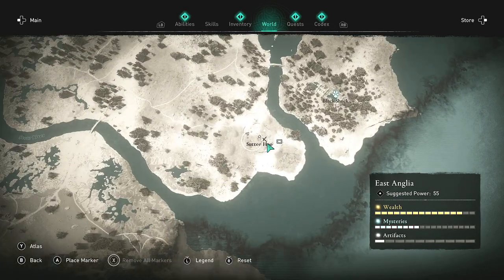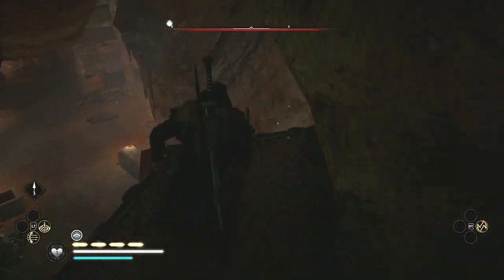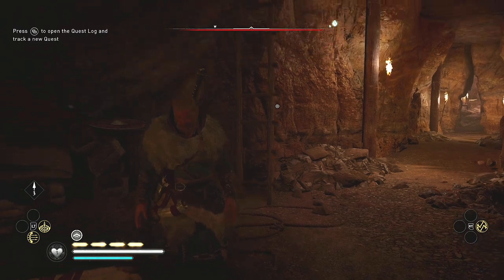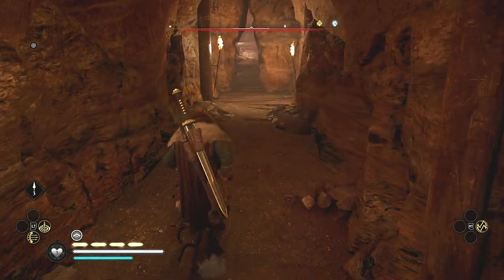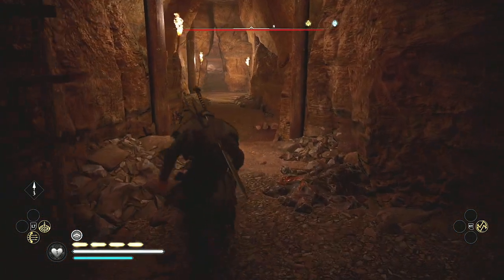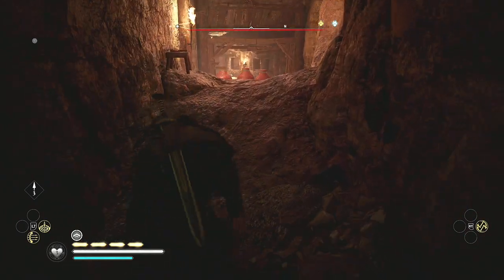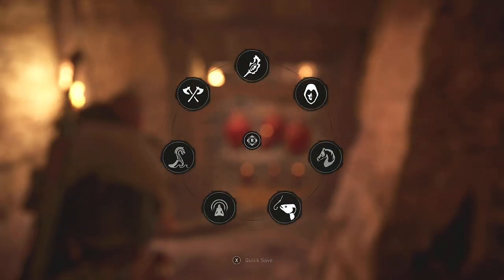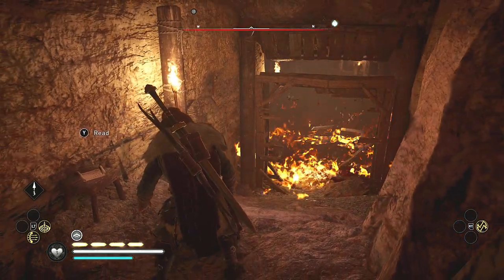Assassin's Creed Valhalla Sutton Hoo Gear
BUILD YOUR OWN VIKING LEGEND
Become Eivor, a mighty Viking raider and lead your clan from the harsh shores of Norway to a new home amid the lush farmlands of ninth-century England. Explore a beautiful, mysterious open world where you'll face brutal enemies, raid fortresses, build your clan's new settlement, and forge alliances to win glory and earn a place in Valhalla.

England in the age of the Vikings is a fractured nation of petty lords and warring kingdoms. Beneath the chaos lies a rich and untamed land waiting for a new conqueror. Will it be you?

LEAD EPIC RAIDS
Lead your people in massive assaults against Saxon armies and fortresses, and expand your influence far beyond your settlement’s borders. Command a crew of raiders and launch lightning-fast surprise attacks from your longship to claim your enemies’ riches for your clan.

VISCERAL COMBAT
Unleash the ruthless fighting style of a Viking warrior and dual-wield axes, swords, or even shields against fierce, relentless foes. Choose your tactics and dismember opponents in close-quarters combat, riddle them with arrows, or assassinate them with your hidden blade.

WRITE YOUR VIKING SAGA
The advanced RPG mechanics of Assassin's Creed Valhalla give you new ways to grow as a warrior and a leader. Influence the world around you while acquiring new skills and gear to suit your playstyle. Blaze your own path across England by fighting brutal battles and leading fiery raids, or form strategic alliances and triumph by your wits. Every choice you make in combat and conversation is another step on the path to greatness.

GROW YOUR SETTLEMENT
Grow and customize your own settlement by recruiting new clan members and building upgradable structures. Get better troops by constructing a barracks, improve your weapons at the blacksmith, discover new customization options with a tattoo parlor, and much more.

SHARE YOUR CUSTOM RAIDER
Create and customize your own mercenary Vikings to share online, and reap the spoils when they fight alongside your friends in their own sagas. Recruit mercenaries created by other players, and add their strength to your forces.

A DARK AGE OPEN WORLD
Sail across the icy North Sea to discover and conquer the broken kingdoms of England. Immerse yourself in activities like hunting, fishing, dice, and drinking games, or engage in traditional Norse competitions like flyting – or, as it's better known, verbally devastating rivals through the art of the Viking rap battle.